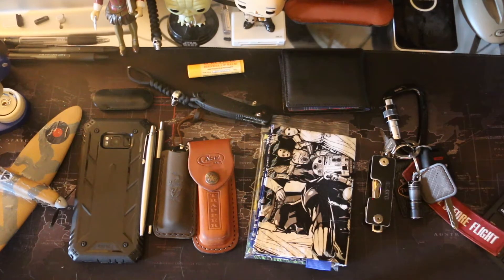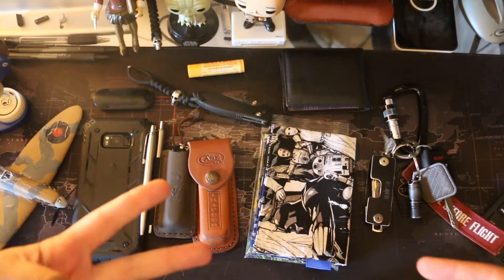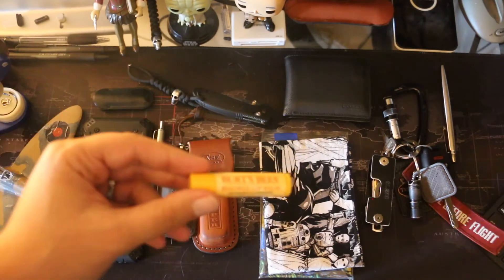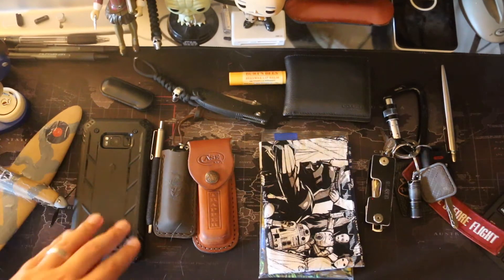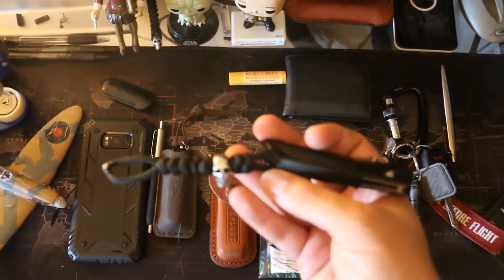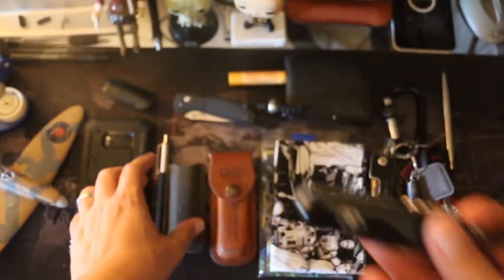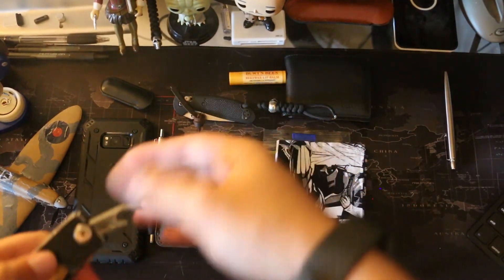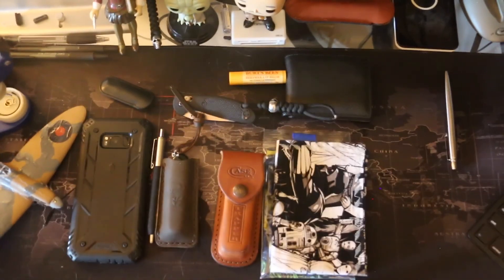My EDC 2018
Today AJ shows his 2018 EDC.

- How did you afford your camera equipment? I work a full time job and saved as much as I could to make this channel a reality.

- How many camera do you currently own? Two DSLR's and two Point and Shoots.